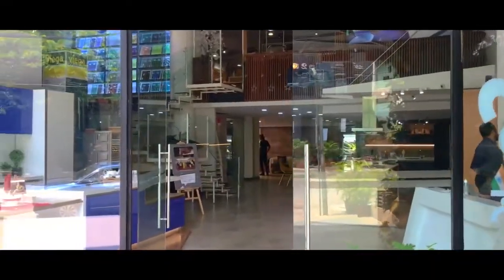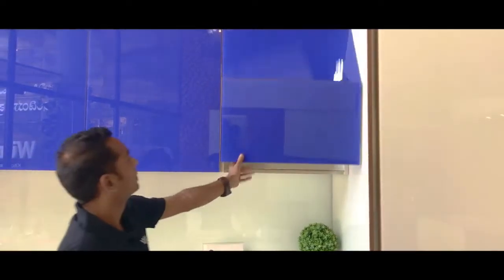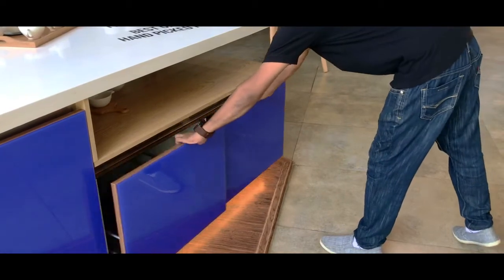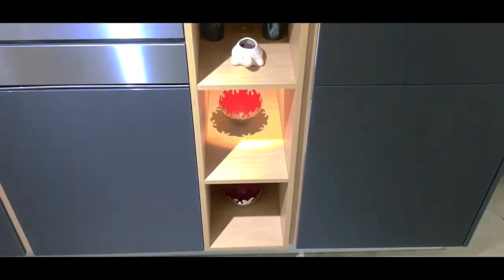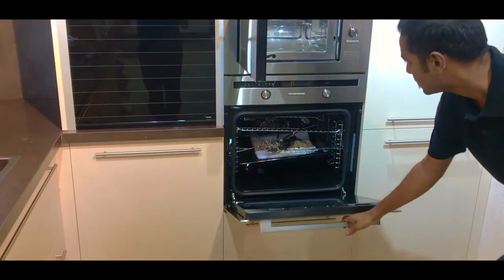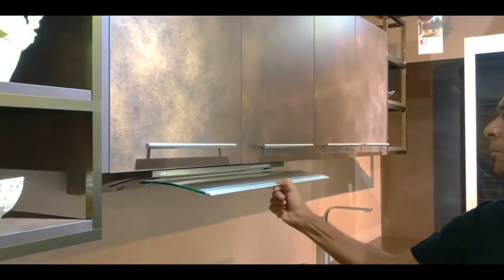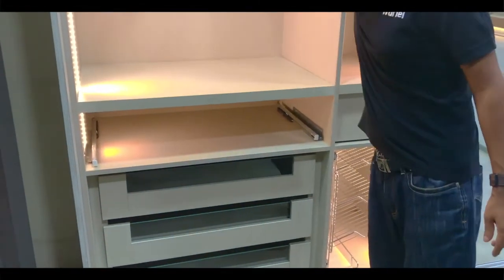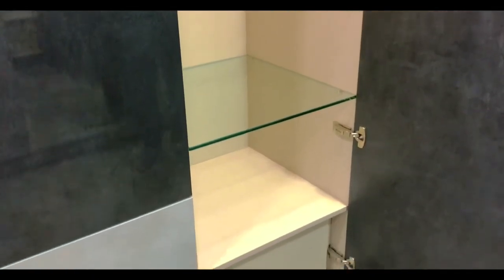Best Modular Kitchen Brand in Bangalore | Wurfel Indiranagar | Best Modular Kitchen Design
Awards:
Best Modular Kitchen Brand 2020
Best Modular Kitchen Brand 2019
Best Modular Kitchen Brand 2018
Most Innovative Kitchen 2020
Most Innovative Kitchen 2019

About the video:
Here is a glimpse of our Würfel studio at Indiranagar Bangalore.
Walk-in today for a glimpse of the Best Modular Kitchens in Bangalore. Browse from exclusive kitchen designs and experience our premium quality standards.

About Würfel:
Würfel was conceived with a noble thought of providing every Indian home with a European Kitchen. We have redefined the modular kitchen industry in the country by curating only the best of Europe for India.

We believe in “simplicity” and this is our underlying strategy for finalising our associates and suppliers. As a part of our core process, each and every finished raw material and hardware are imported from the best suppliers in Europe, processed and assembled using top-end European technology, following end to end European processes, under the able administration of our Production Head from Europe. We can proudly say that every Würfel product is an authentic European product which proudly wears the label of – ‘Make in India’.

Our roots ensure that our product and production is always of superior quality. As a part of our mission to reach every Indian home, we practice ‘Fair Price Policy’, a unique concept that assures our clients the best price for the quality.